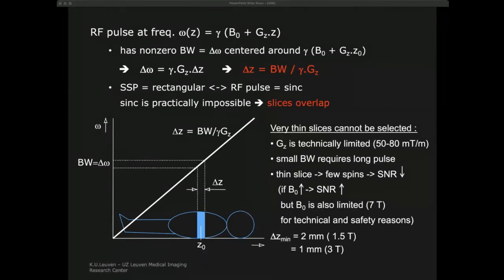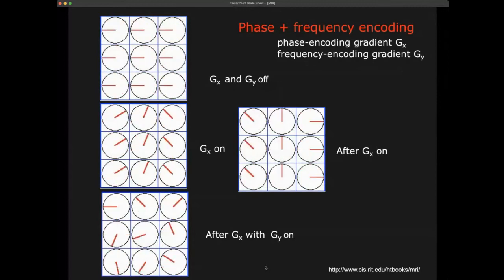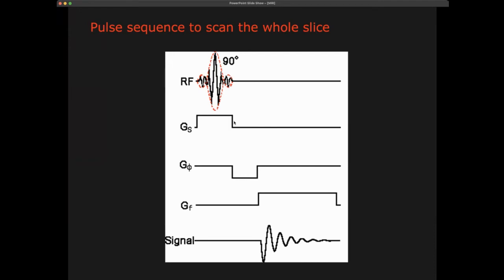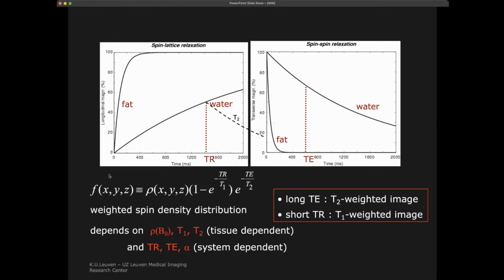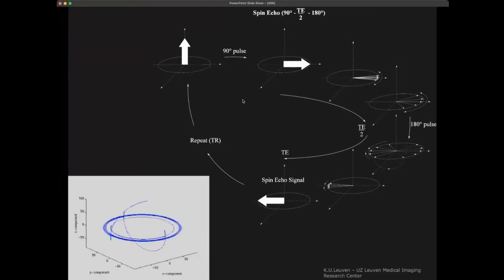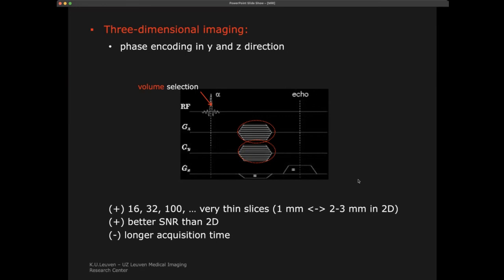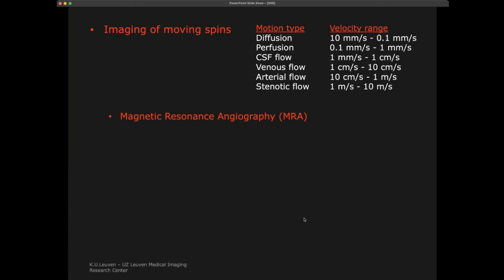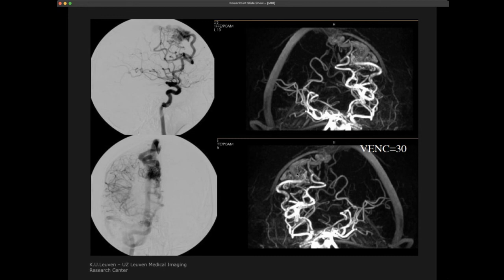Medical Imaging Modalities - MRI 2/3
Principles and applications of Magnetic Resonance Imaging - Part 2/3